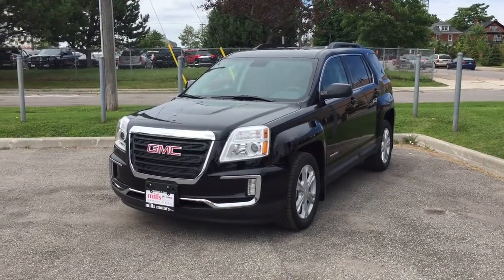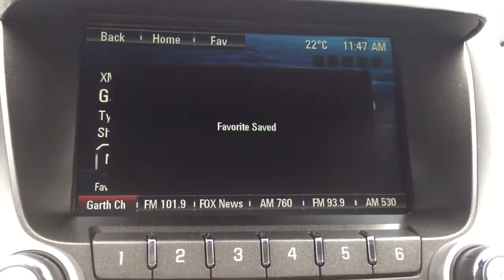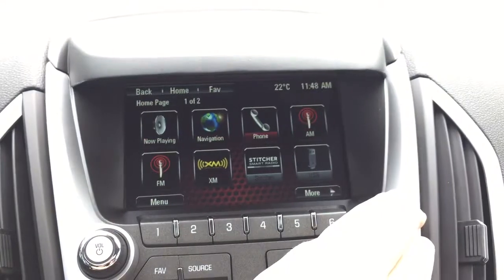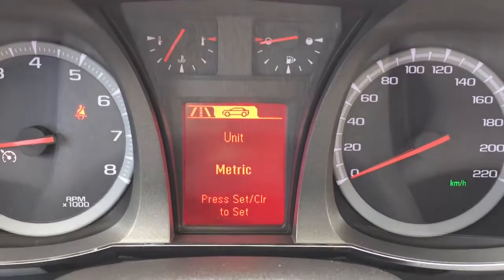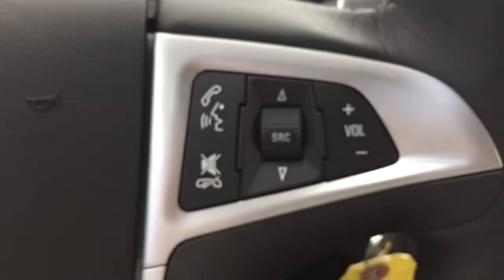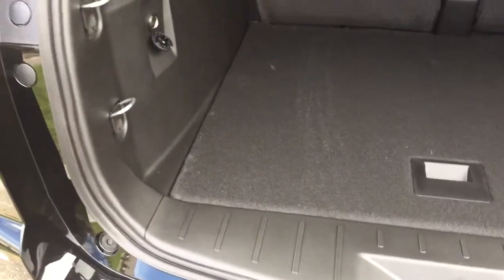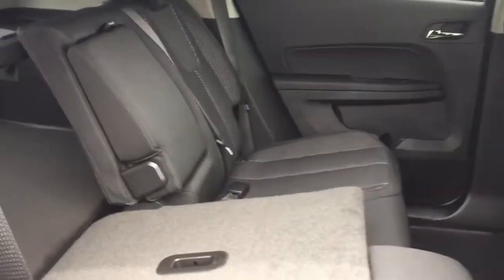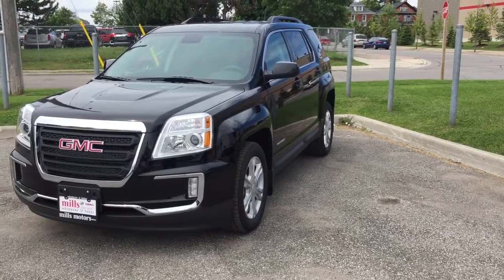2017 GMC Terrain SLE-2 FWD Navigation Sunroof Ebony Twilight Metallic Oshawa ON Stock# 171761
Oshawa Ontario
L1H 7L3

At Mills Motors, we do Whatever It Takes.  Whatever It Takes is more than a snappy tagline. It is our promise to our customers, our community, and to each other, that we will do extraordinary and unexpected things to fulfill our obligation of making people feel great.